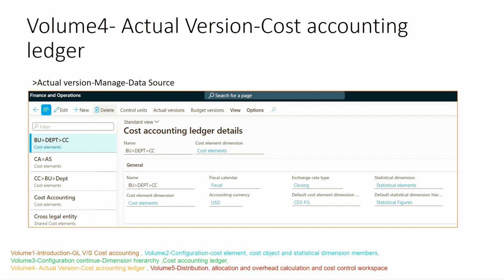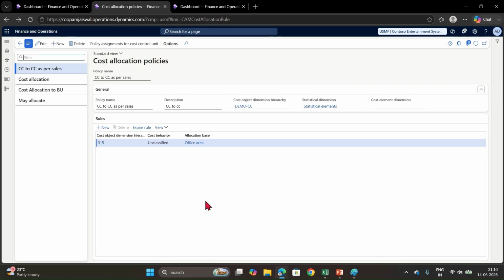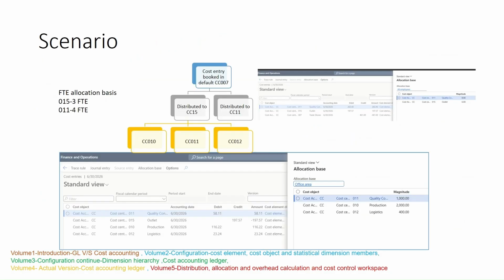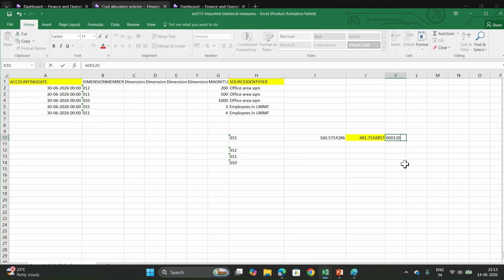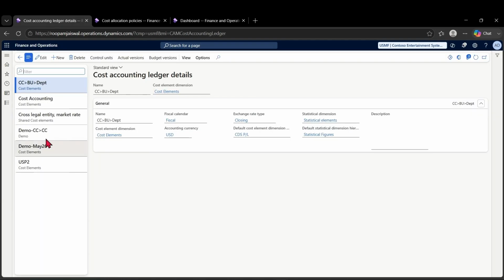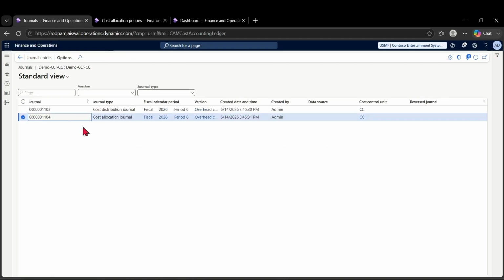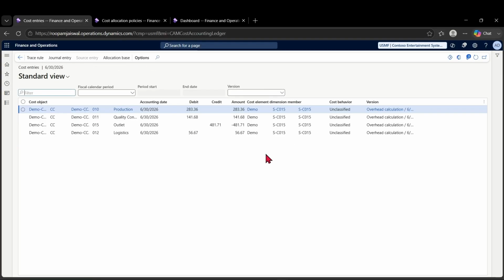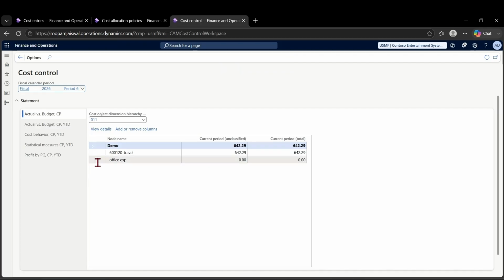Volume5 Distribution, allocation and overhead calculation and cost control workspace